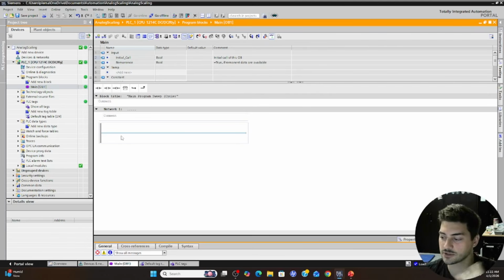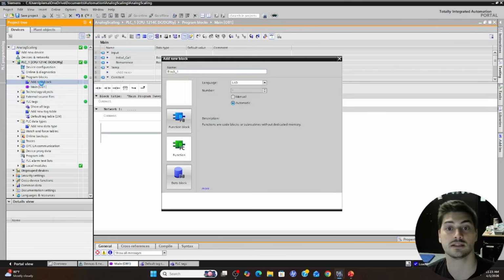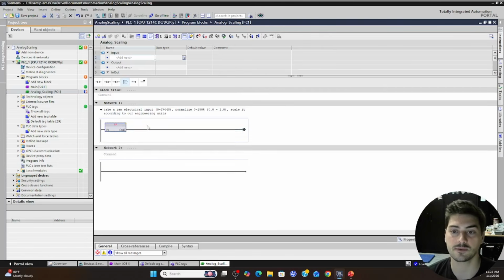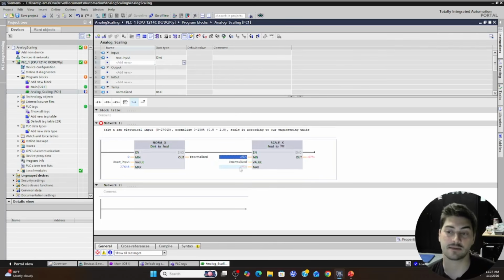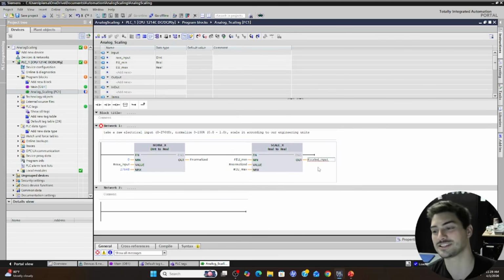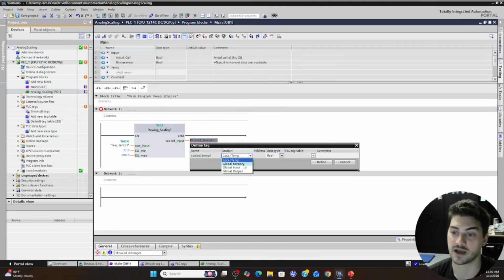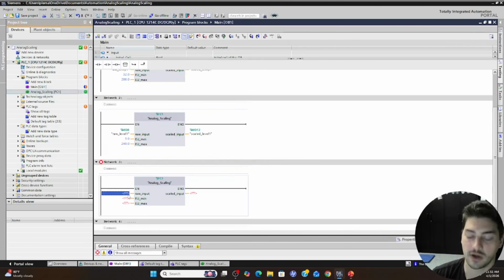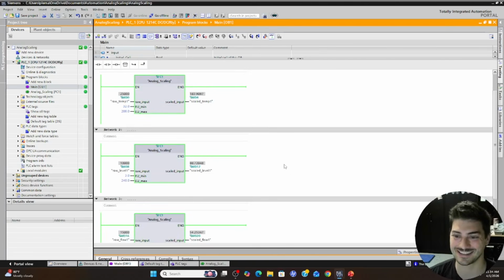How to Scale Analog Values in PLC Programming!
In this tutorial, I break down what analog sensors and values are, and how to normalize and scale them in PLC code, and then we build an example scaling function together from scratch in Siemens TIA Portal.
We'll cover:
- What analog values are and how they differ from Boolean (digital) values
- How normalizing functions work
- How to scale a normalized value and what engineering units are
- Live build of a working scale and normalize function in TIA Portal

Whether you're new to PLC programming or have always wanted a clearer explanation of analog scaling, this simple and easy to follow video is for you!

Resources
PLC used in this tutorial